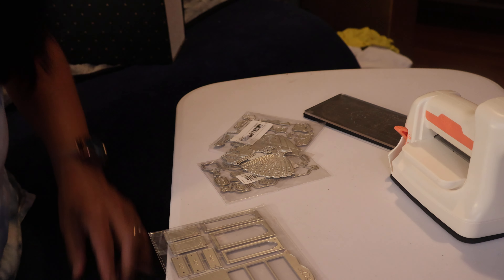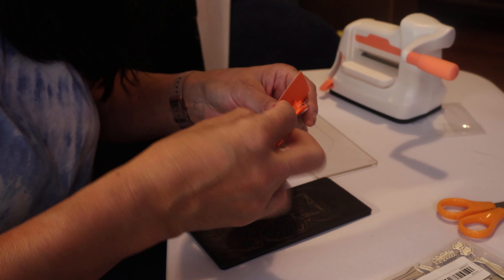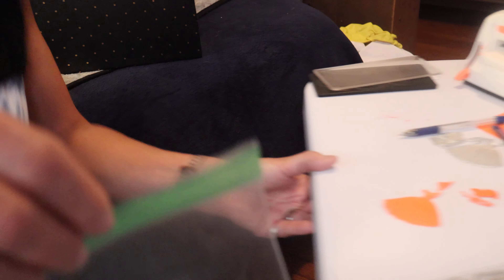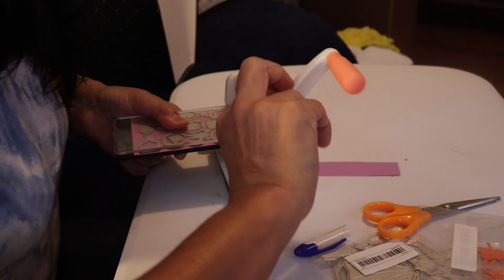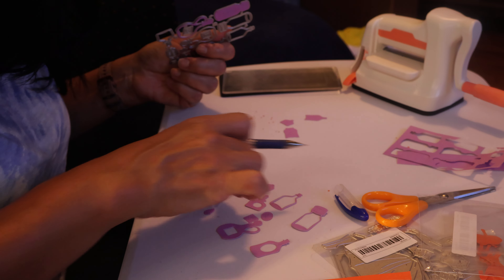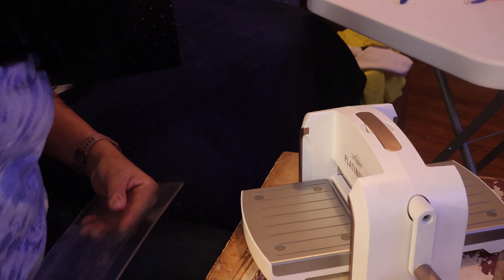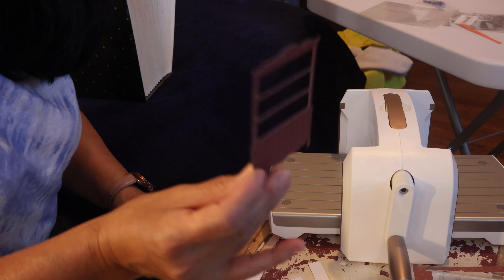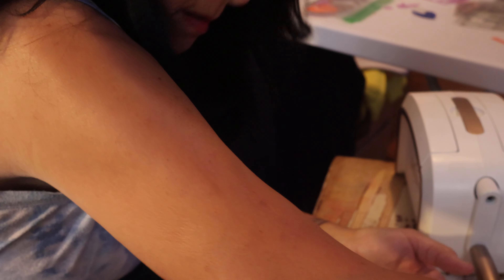Scrap Night Sunday/ New Die Cuts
home projects, crafts, couponing, hauls, tea settings